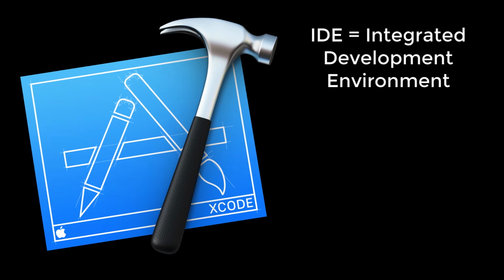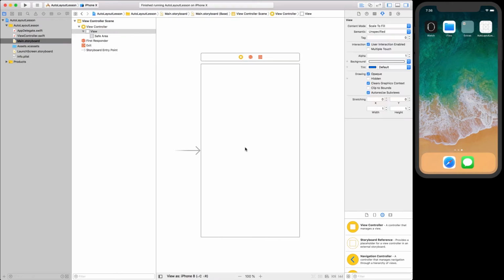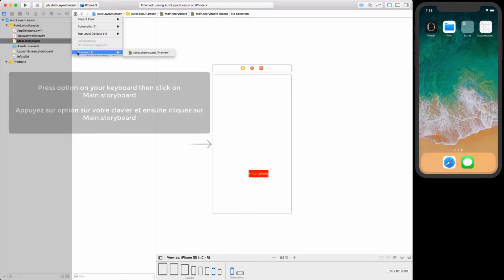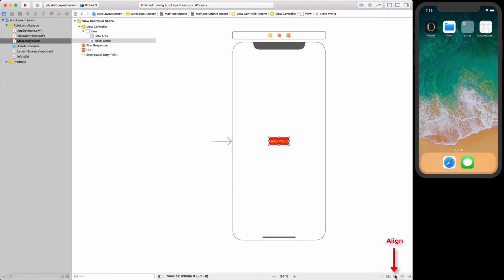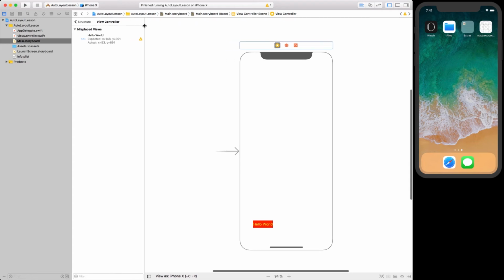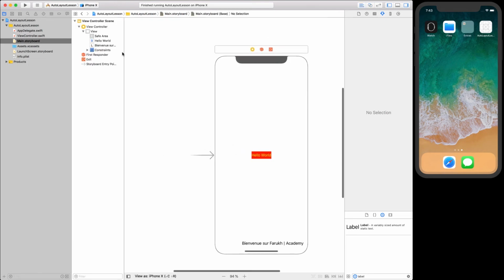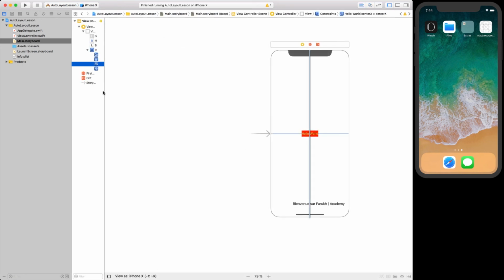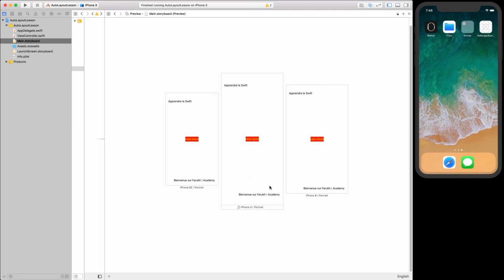Swift 4: How to use Auto Layout for the design of your iOS app?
In this video, I am going to teach you how to use Auto Layout with Xcode 9 using Apple's programming language, Swift 4.
Auto Layout is a constraint-based layout system for creating interfaces that adapt to all Apple devices.